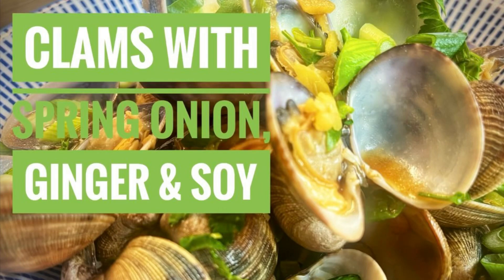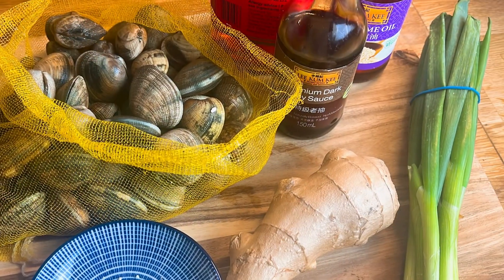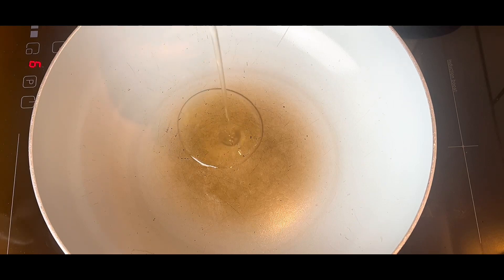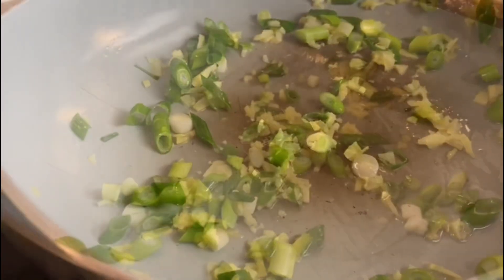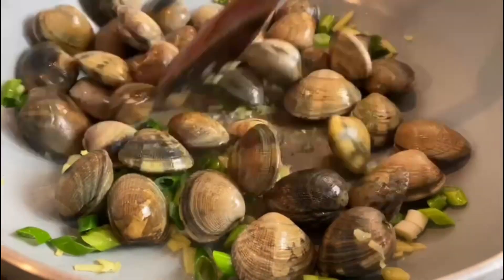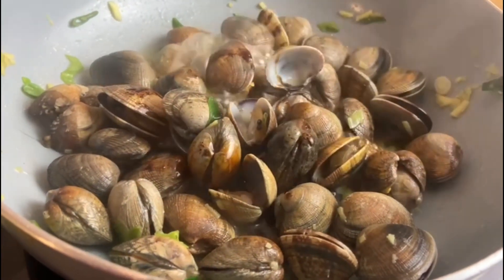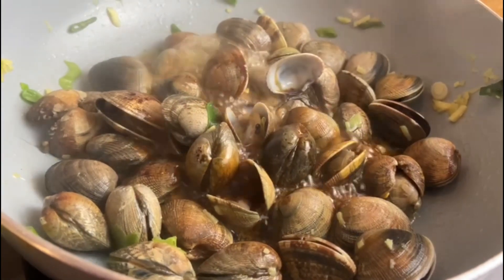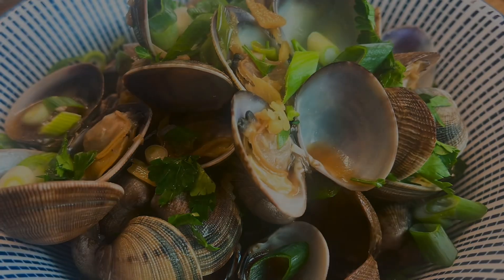Easy Clams Recipe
Looking to cook clams? Here is a really quick & easy recipe that's full of flavour to get you started.

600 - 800g clams (I use Palourde)
1 x thumb size piece ginger (peeled & finely chopped)
4-5 spring onions (washed & sliced) * save some for garnish.
2tbsp rice wine vinegar
2 Tbsp soy sauce (low salt)
1 Tbsp sesame oil
1tsp cornflour (mixed with a little water)